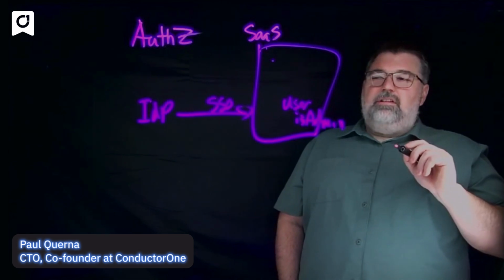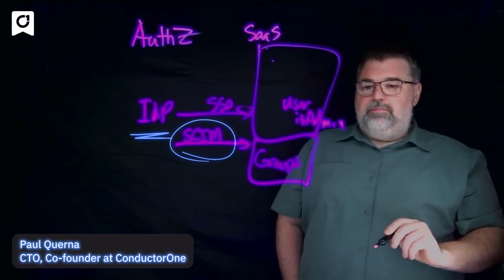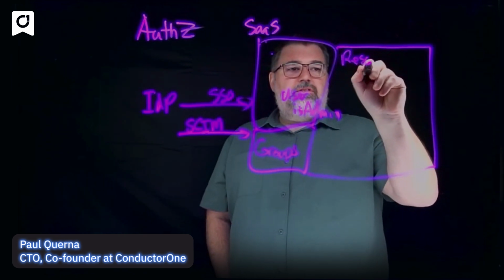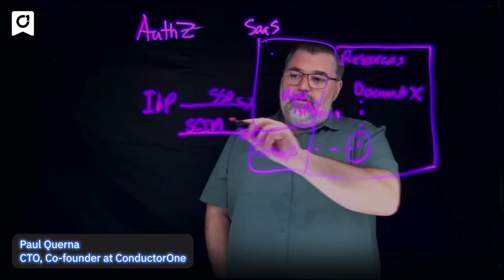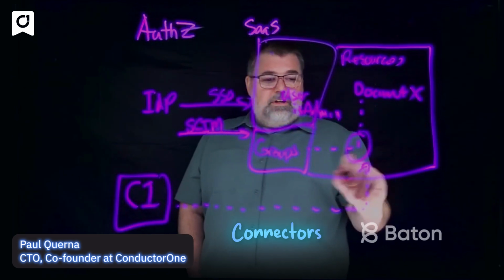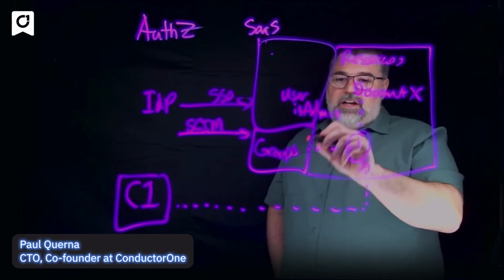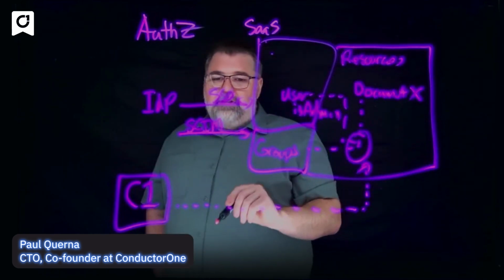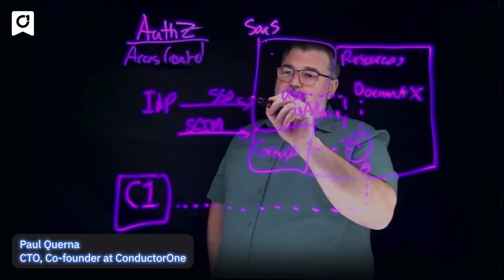Authorization in Modern Applications: SCIM Falls Short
Learn how modern SaaS apps handle authorization, why SSO and SCIM fall short, and how ConductorOne’s Baton connectors provide the visibility and control needed for secure access governance.